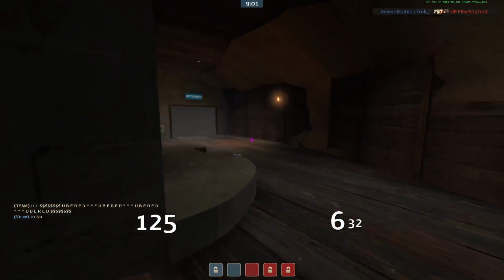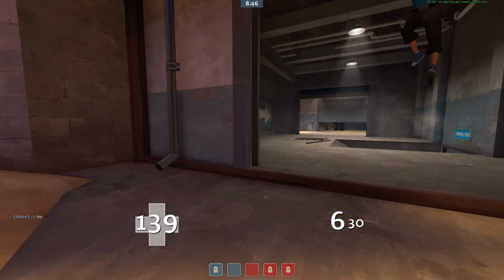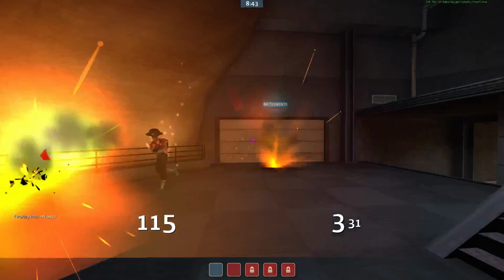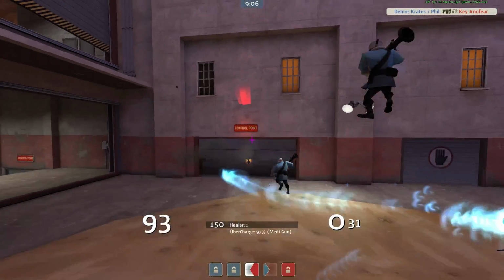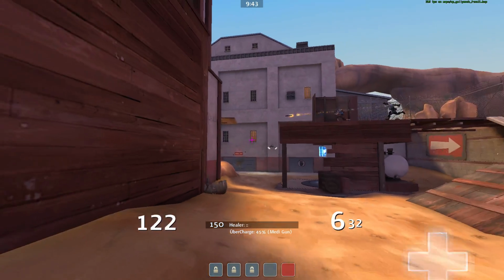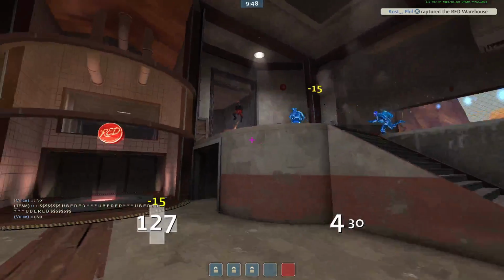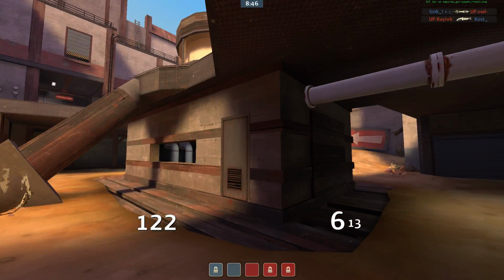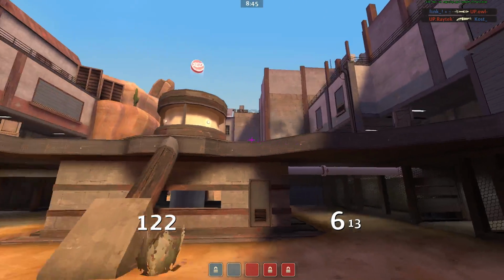ESEA Open Scout Panda Demo Review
ESEA Open Scout Panda on cp_gullywash.